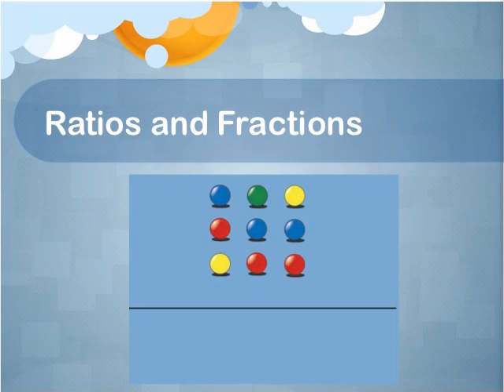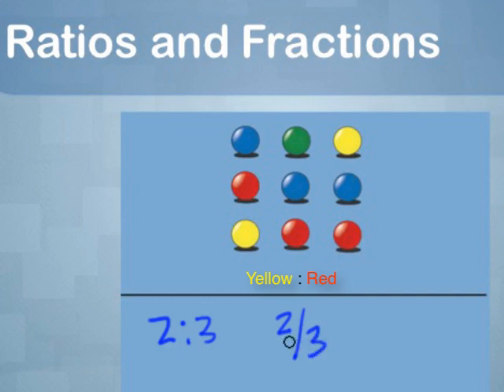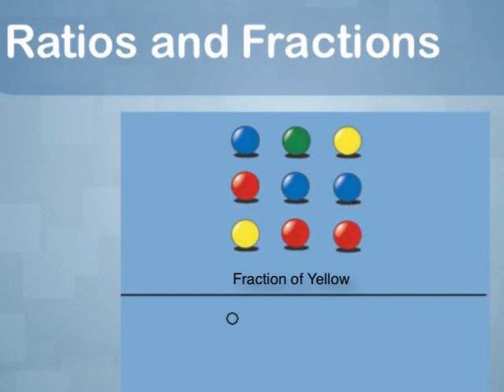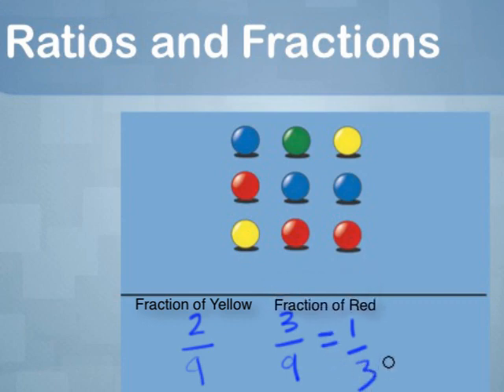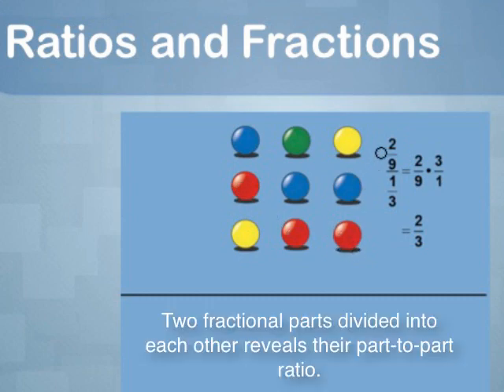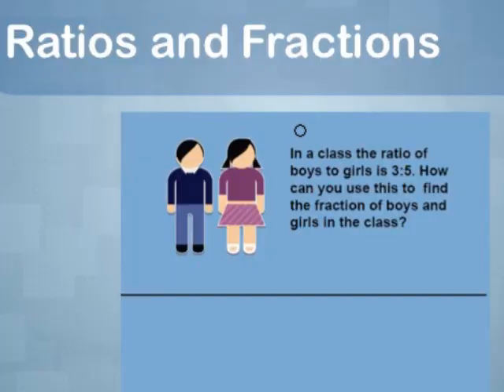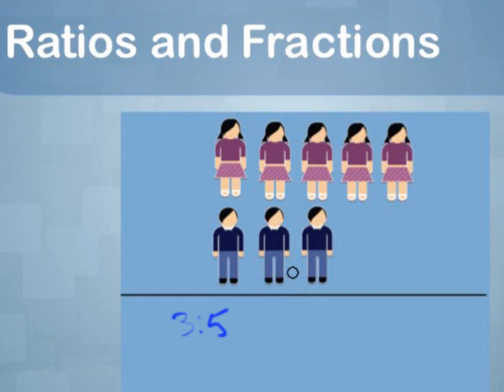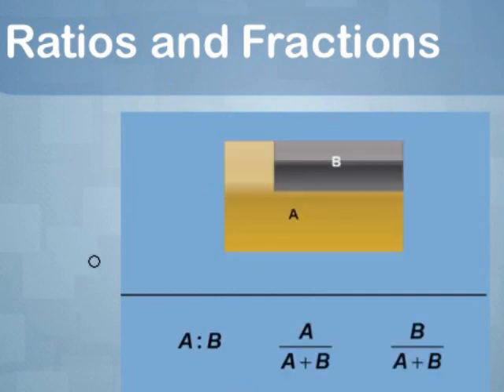Math Video Tutorial: Ratios: Video 4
This is part of a collection of videos that cover different aspects of the topic of ratios. Each video goes over key concepts and detailed examples.

This video addresses these Common Core Standards:  CCSS.MATH.CONTENT.6.RP.A.1, CCSS.MATH.CONTENT.6.RP.A.2, CCSS.MATH.CONTENT.7.RP.A.1